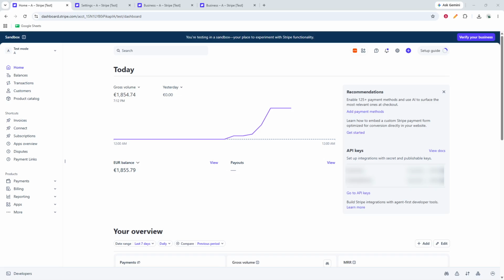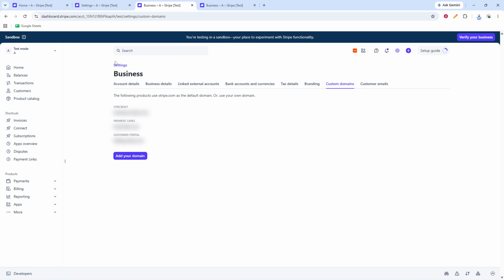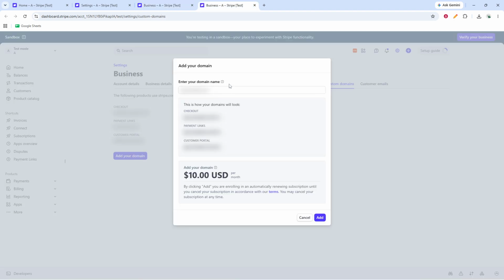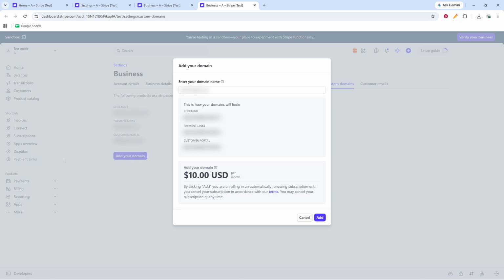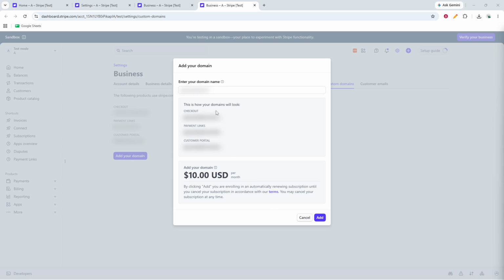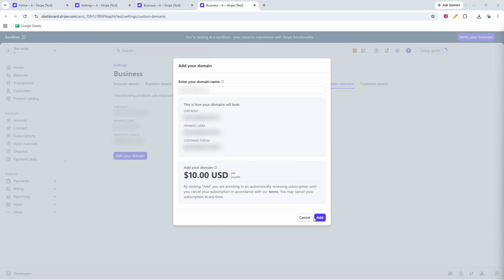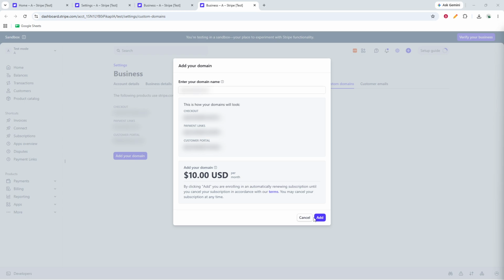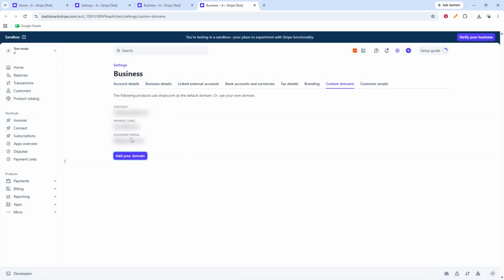How to Set Up a Custom Domain for Stripe Checkout [2026 Full Guide]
In today's video, I'll show you how to set up a custom domain for Stripe Checkout step by step. Whether you want your Stripe-hosted checkout experience to use your own branded domain or create a more consistent customer experience, this guide will help you configure it.

You'll learn how to access the custom domain settings in Stripe, add your preferred domain or subdomain, configure the required DNS records with your domain provider, verify the domain, and use it with supported Stripe-hosted pages.